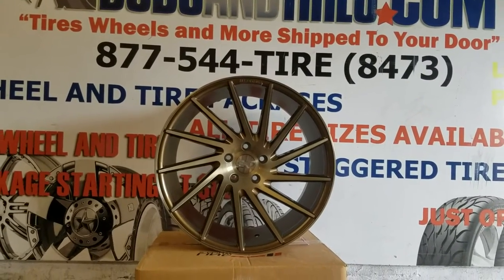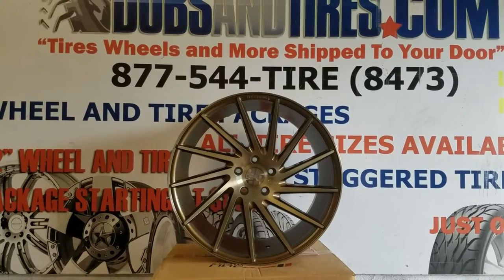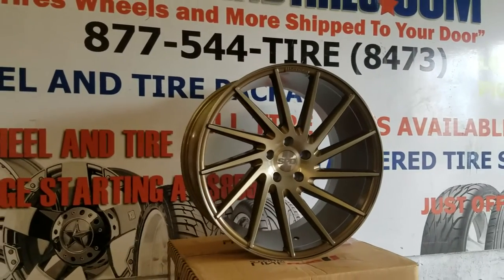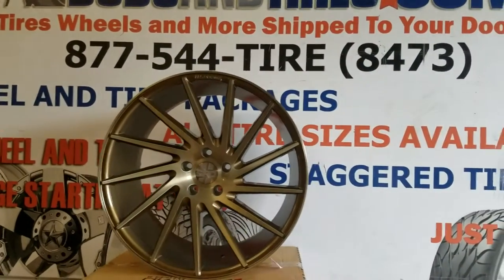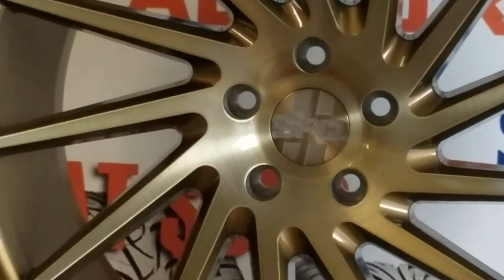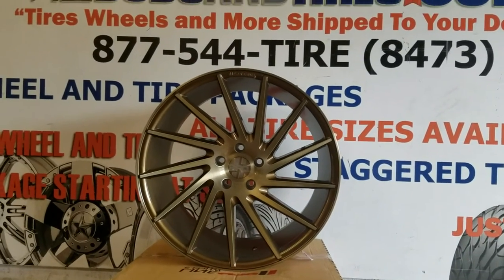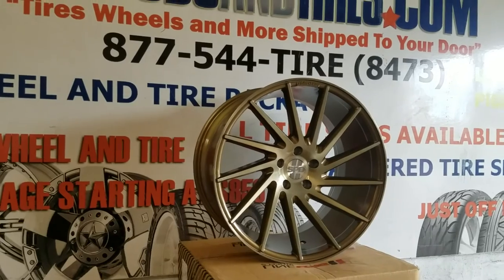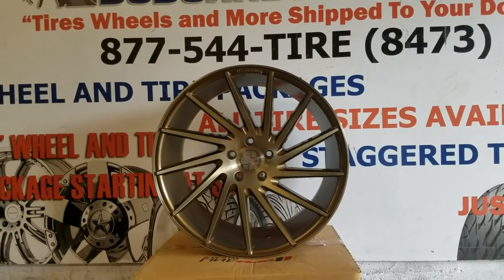Dubsandtires.com 20 Inch Staggered 20x9,20x10.5 SpdLine Ichi Wheels Free Shipping